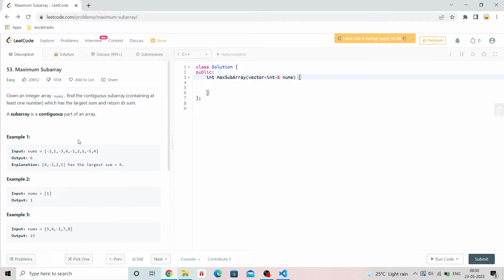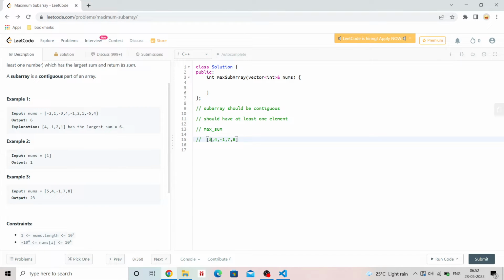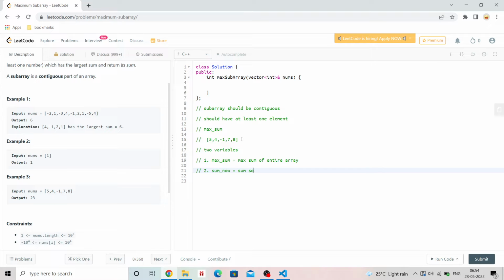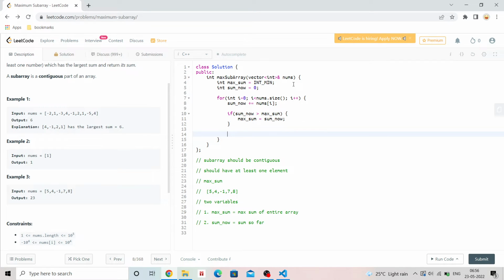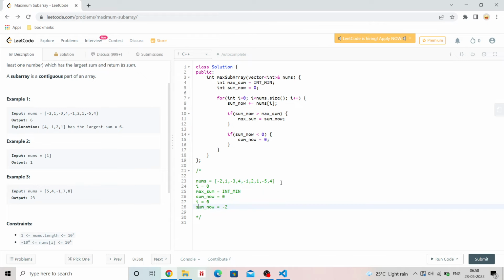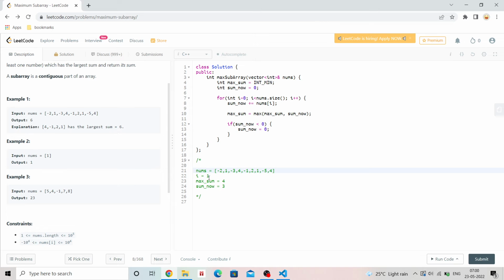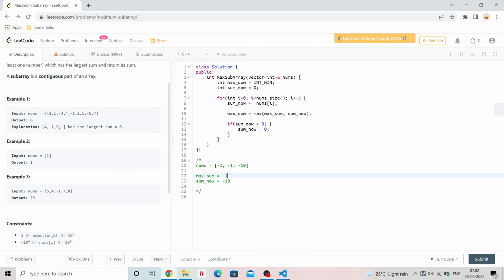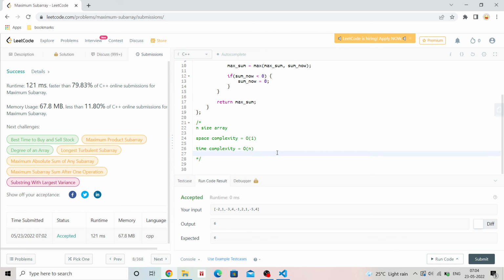How to Solve Maximum Subarray Problem using Kadane's algorithm | Leetcode problem 53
In this video, we will be solving maximum subarray problem using Kadane's Algorithm.